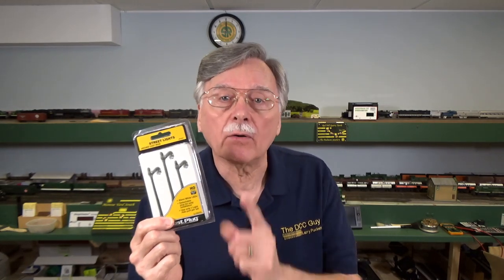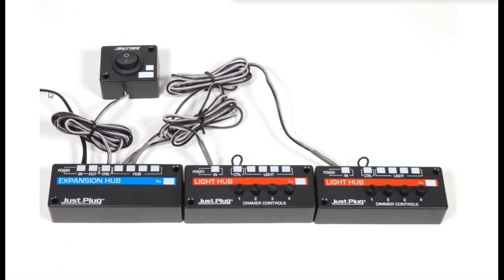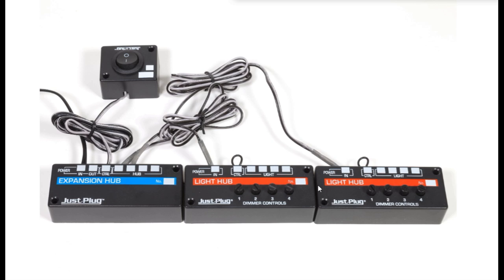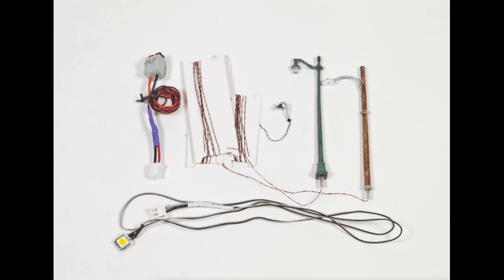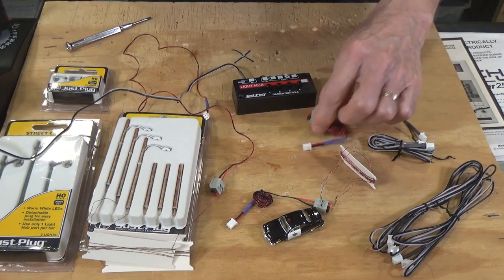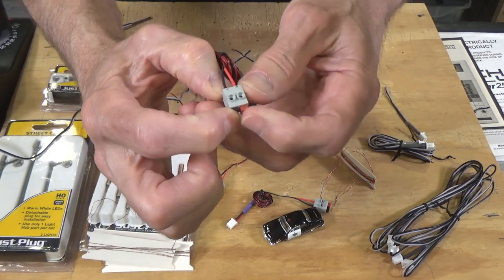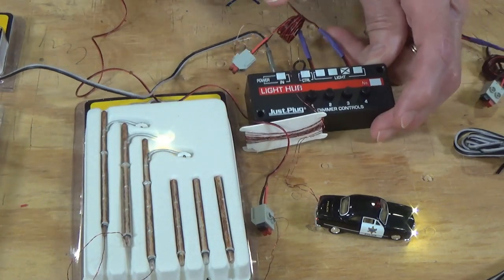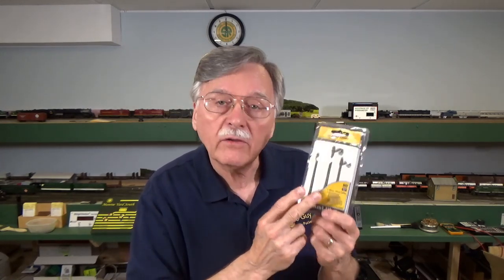Light Up Your Layout With Woodland Scenics Just Plug (94)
Woodland Scenics Just Plug lighting systems is a great way to create professional looking scenes on your model railroad without even needing to get out your soldering iron. In this video I'll give you an overview of the basic components of the Just Plug systems and show you a basic selection of the type of lights available. then I'll show how to connect the lights to the Just Plug Light Hub and turn on the power for a look at what it can do. If you want even more information on the Just Plug system or to see how I built the scene above, pick up a copy of my book “Wiring Projects for Your Model Railroad” either at your hobby shop, on the Kalmbach Books website,mor at Amazon. I dedicated one whole chapter to this project plus there are many others in the book.